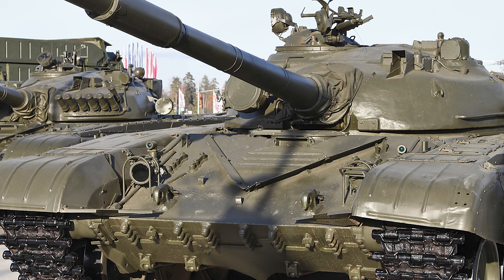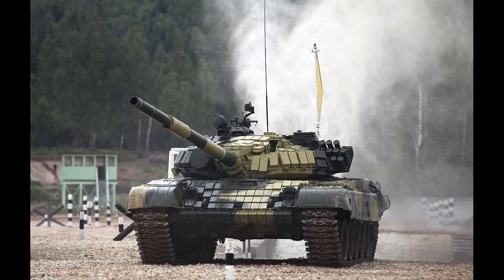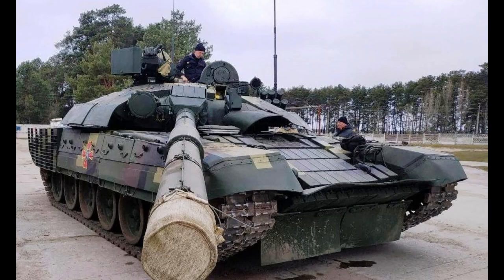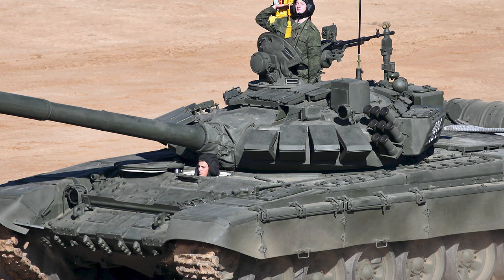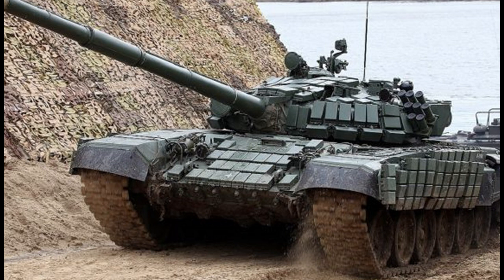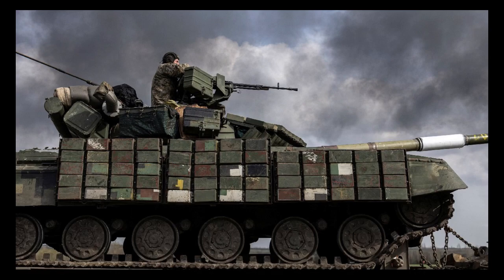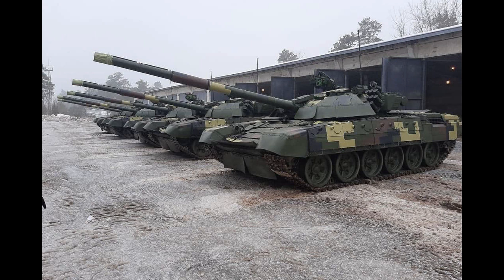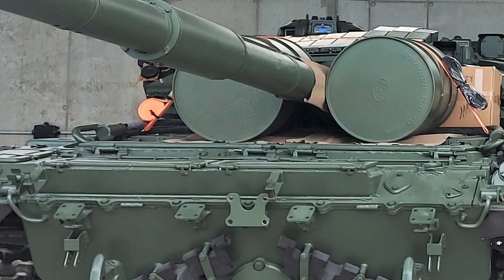T72 tank review test drive advantages and disadvantages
In this video, we will take a closer look at the T-72 tank, one of the most widely used battle tanks in the world. We will review the tank's features and performance on a test drive, exploring its advantages and disadvantages in detail.

We will begin by examining the tank's exterior and interior design, as well as its armaments and other key features. We'll discuss the tank's mobility, speed, and maneuverability, as well as its defensive capabilities, such as its armor and active protection systems.

During the test drive, we'll take the T-72 through its paces, putting it through a variety of scenarios to evaluate its performance in different situations. We'll assess its accuracy and firepower, as well as its ability to handle rough terrain and challenging conditions.

As we go through the review, we'll also examine some of the criticisms and controversies surrounding the T-72. We'll discuss its limitations in terms of technology and design, and explore some of the ways in which it has been adapted and upgraded over the years.

By the end of the video, viewers will have a comprehensive understanding of the T-72 tank, including its strengths and weaknesses, as well as its place in military history and modern warfare. Whether you're a military enthusiast or just curious about this iconic piece of machinery, this video is sure to offer a fascinating and informative look at the T-72.